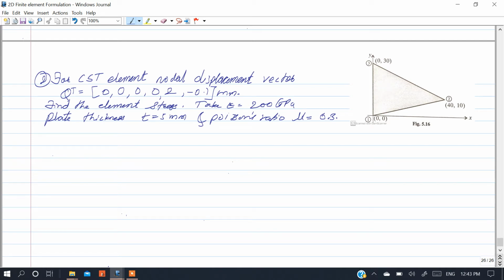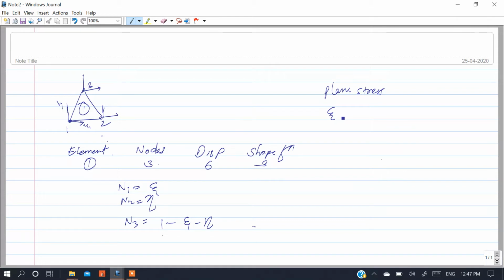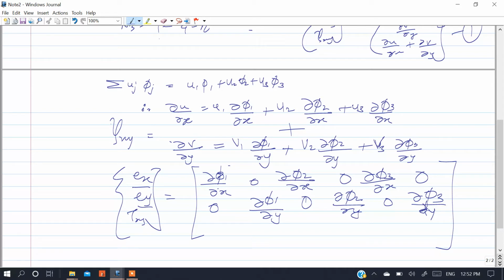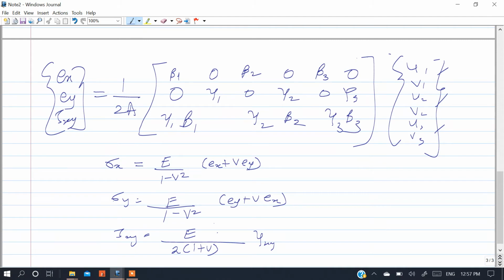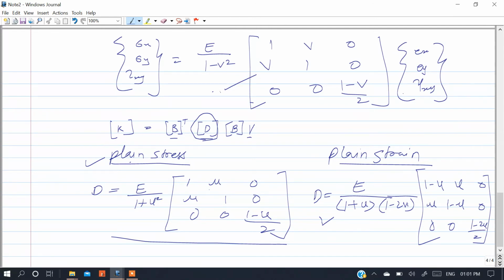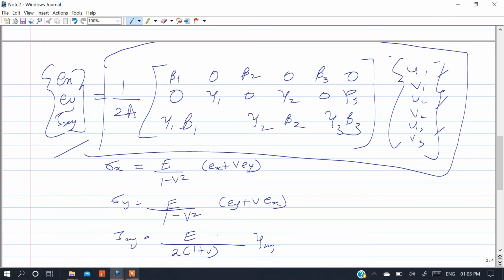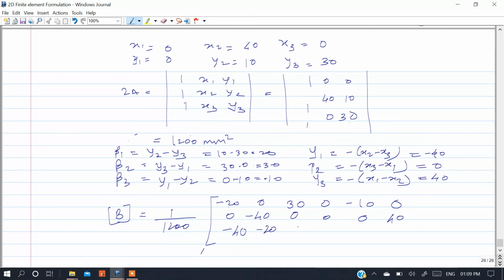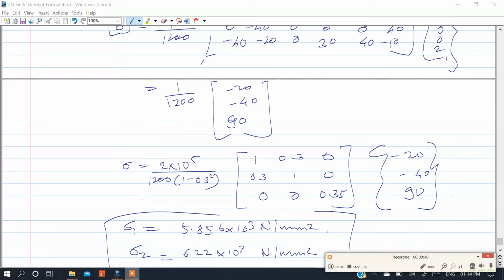Plane Stress Prob